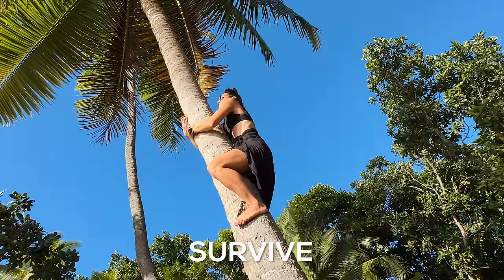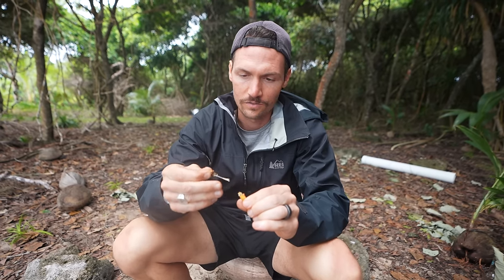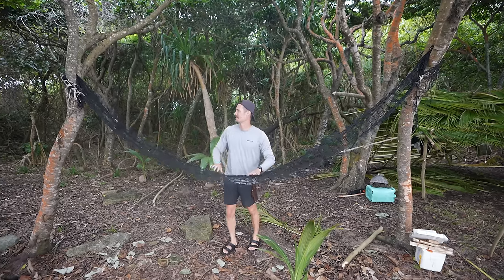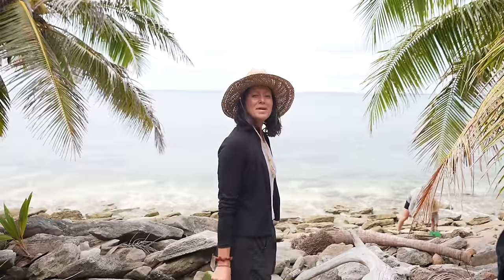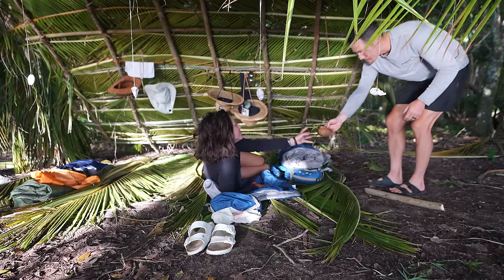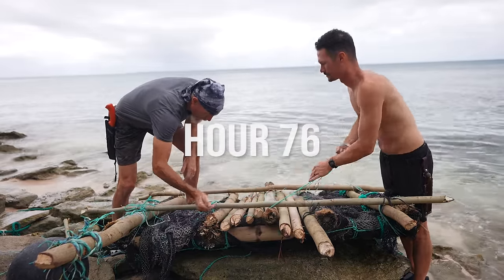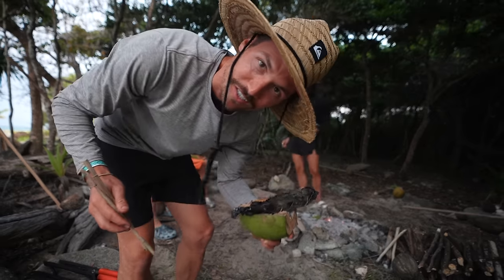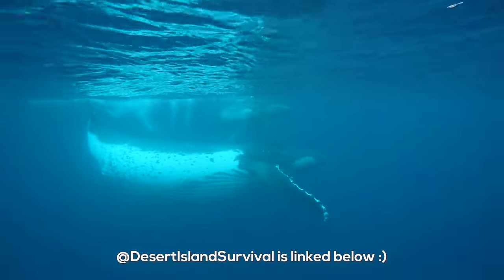We Escaped a Deserted Island (96 Hour Survival Part 2)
We attempted to survive 4 days on a deserted island in Tonga with no food, water, or shelter...then we built a raft to try to escape! for your next trip and explore their 300,000+ travel experiences around the world!!

Massive shoutout to our friend Tom who created this experience that made Nate’s childhood dream come true :) Check out  @desertislandsurvival1725  if you’re interested in doing a survival challenge for yourself!! We obviously highly recommend :) And if you do the Tonga trip, it includes a day swimming with humpbacks!!

Episode 896 | Filmed August 2023 | Tonga

✈️ Daily Drop is our *FREE travel newsletter!* Get all the best travel news, tips, and tricks every weekday in your inbox by just entering your email here ➡️

00:00 Desert Island Survival part 2
01:30 Day 3: we’re halfway!
13:15 Day 4: building our raft
22:26 Day 5: the escape

Who are Kara and Nate?!

Originally from Nashville, Tennessee, we got married 2013 and were super “normal.” I was a teacher and Nate started a small printing business from the spare bedroom of our apartment.

We discovered the world of “travel hacking” while planning our honeymoon & became addicted ;)

So after 2 years of obsessively saving $35k and over 2 million miles and points, we sold our cars and apartment and left home January 10, 2016 for a “one year” trip around the world.

Our goal was to see as many places as possible before we ran out of money and went back home to “normal life.” We started this channel to share our experiences with friends and family, but quickly fell in love with living on the road and found a new passion for capturing our travels through video. So we did everything we could to keep going.

4 years later, we achieved our new goal of visiting 100 countries and all 7 continents. We had no plans to slow down, until 2020 forced us to ;) Which is when we bought a converted van to start exploring our own country for the first time!

After ~2 years of van life, we are back to full time international traveling! And now we are finding the best adventures the world has to offer :)

We are incredibly grateful to be able to continue doing something we love every day. 😊🎥🌎 Thank you to everyone who has been a part of our journey!